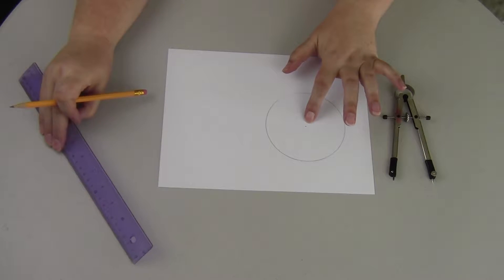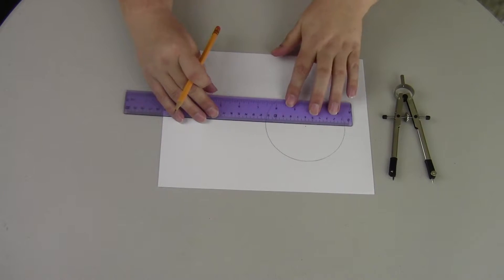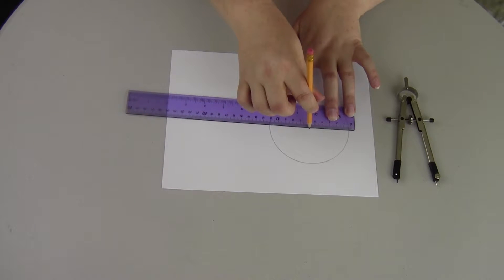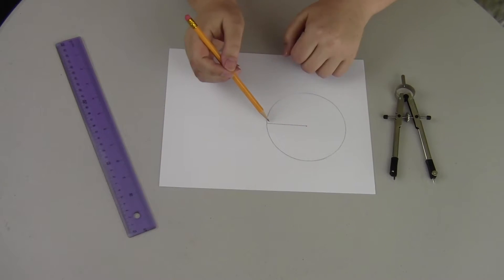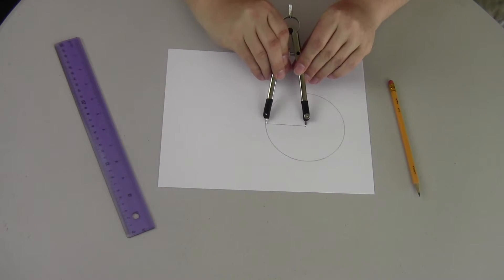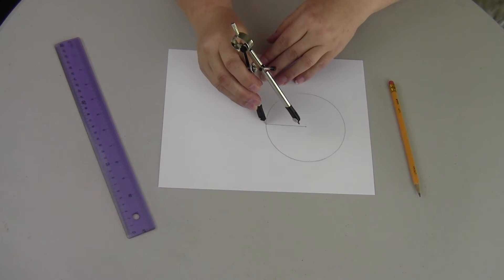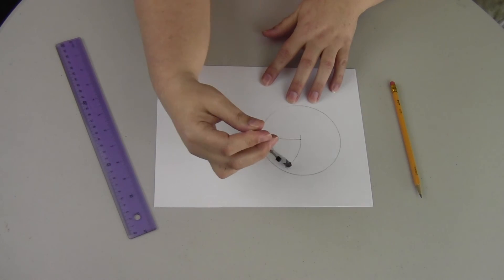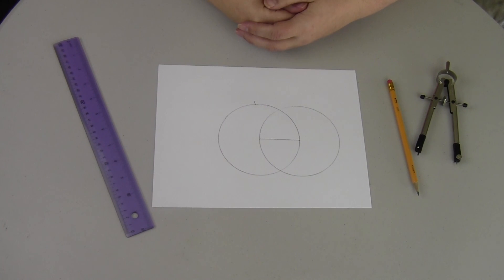How to Draw the Vesica Pisces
The Vesica Pisces is the shape for the number two. It is two equal circles representing opposition, the Fall, woman, etc. For more on numbers and shapes and other classes by Tresta